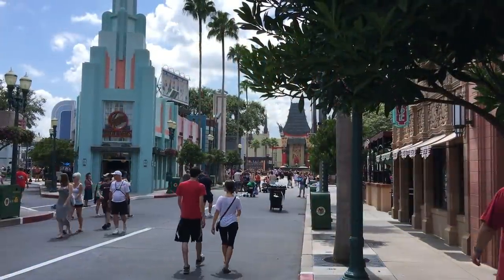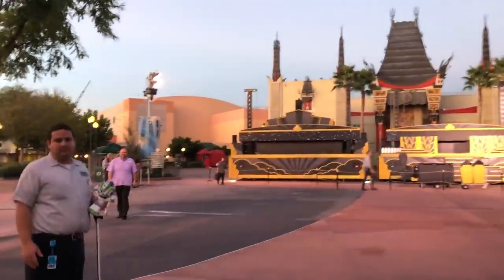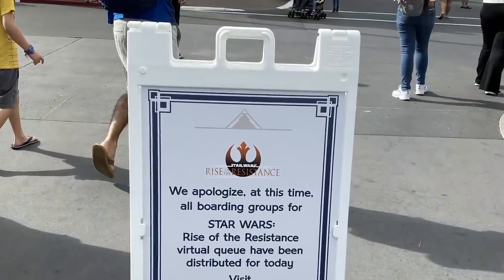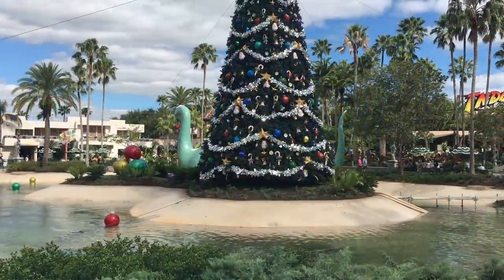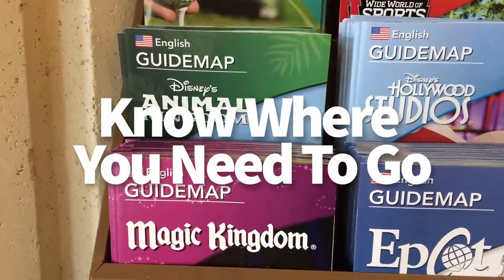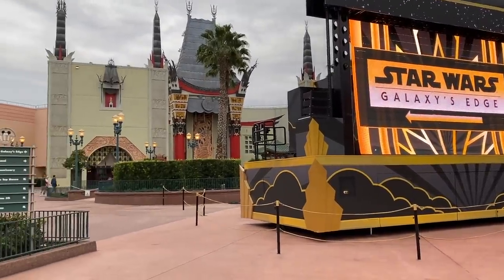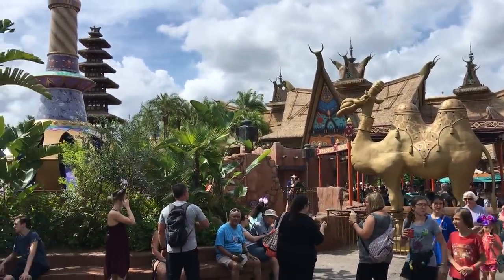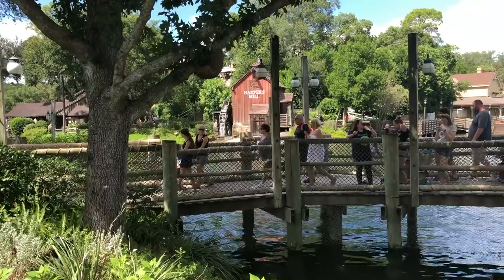How to Ride Every Ride in Disney World and How To Live Through It!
Want to beat the crowds in Disney World? Wanna ride ALL the rides?? Want to squeeze the most experience you can out of your vacation? We’ve got the pro tips to get you there!